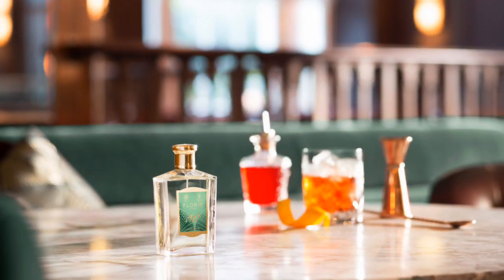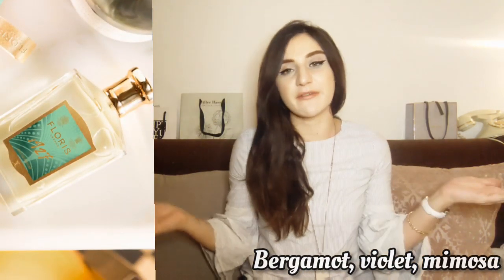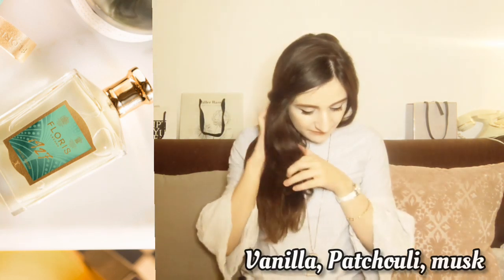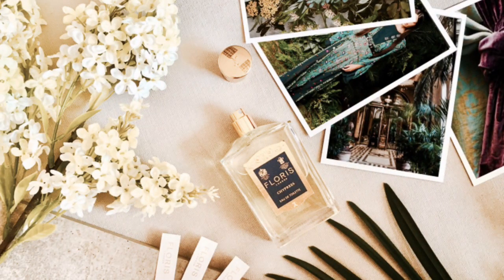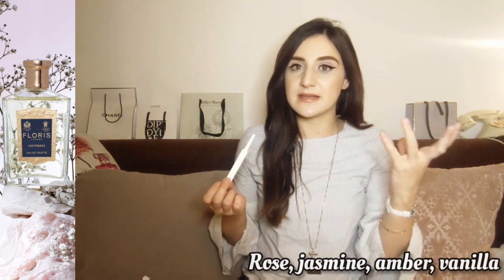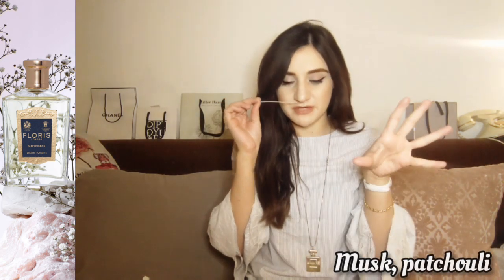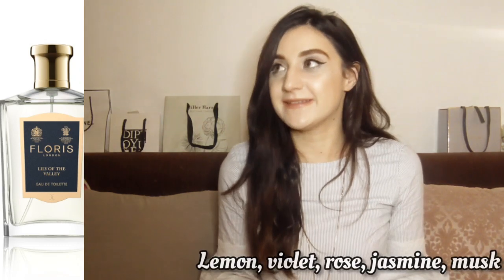Fragrances for Gentlemen and Queens ! 15 Scents from Floris ⚜️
3:15  ➡️ Fruity-Citrus Family
• Bergamotto Di Positano
• Cherry Blossom
• Neroli Voyage (New)

8:15 ➡️ Private Collection
• Honey Oud
• Jermyn Street (11:03)
• Leather Oud (12:22)
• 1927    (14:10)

14:40 ➡️ Florals
• Bouquet de la Reine
• Chypress (17:15)
• Lily of The Valley
• Night scented jasmine (19:50)
• White Rose

• N°89  (23:09)
• Vert Fougère (26')
• Santal (27')

Bunny
x